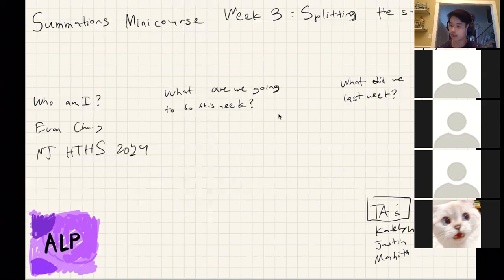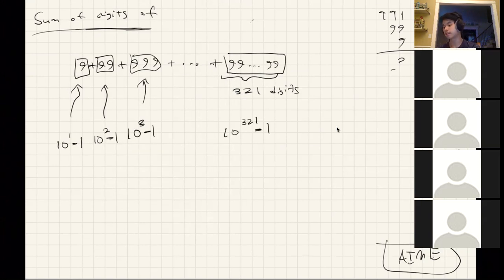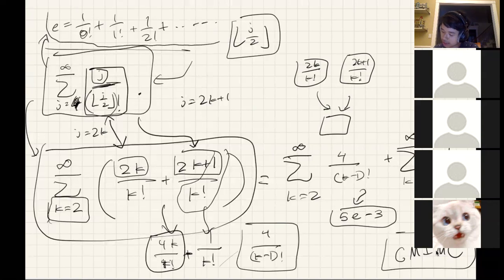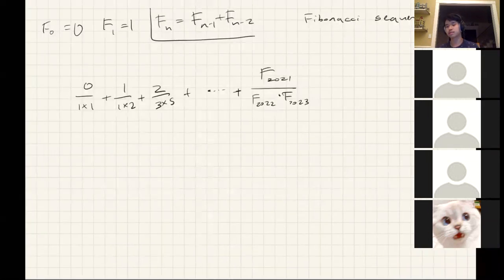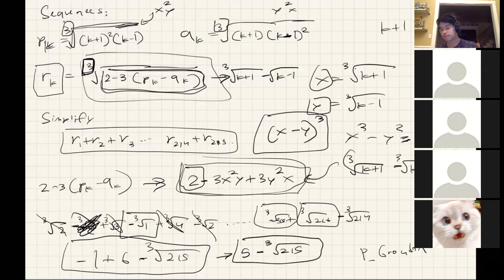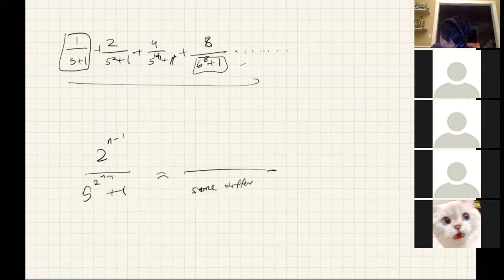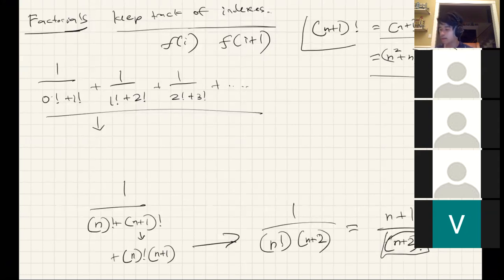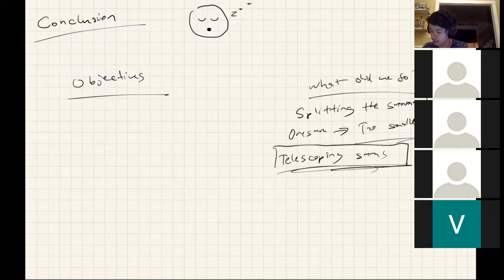Summations Mini-course: Week #3 - Splitting the Summand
This video is the recording of the Summations Mini-course's Week #3 lecture on Splitting the Summand. The class took place on July 16th, from 8:00 to 9:30 PM Eastern. Evan was the lead instructor. You can find

for more information on the organization and how you can participate in our free lectures.

Get us to 200 members!